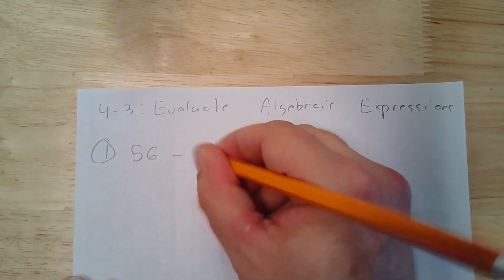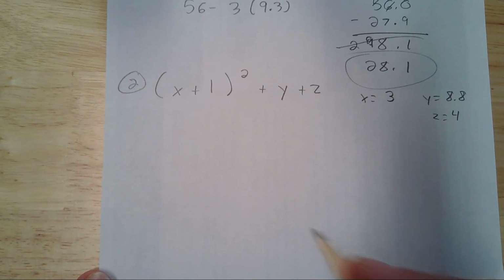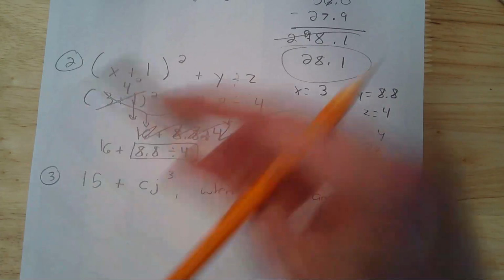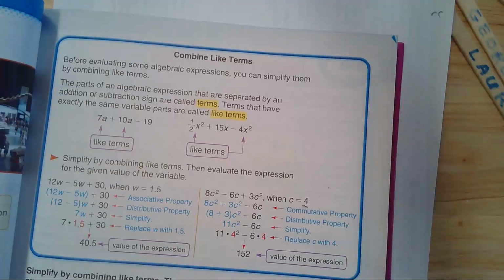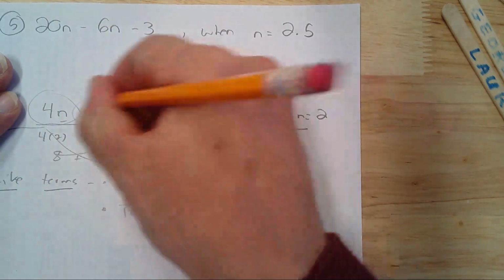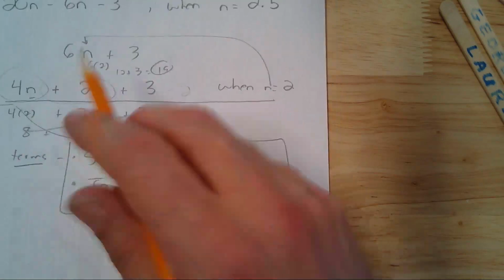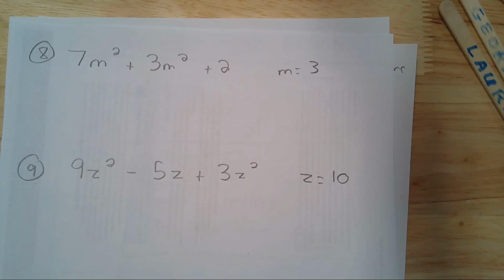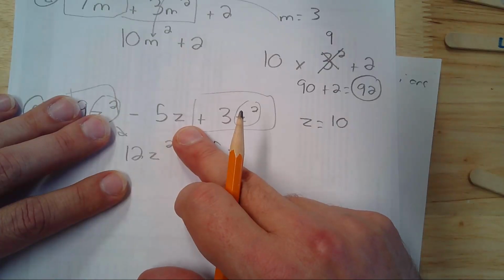Grade 6: 4-3: Evaluate Algebraic Expressions